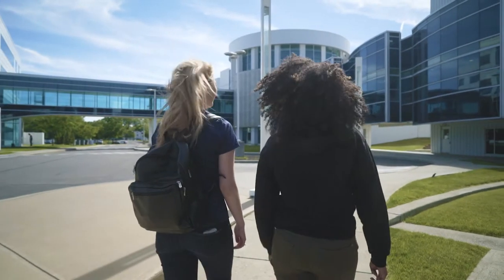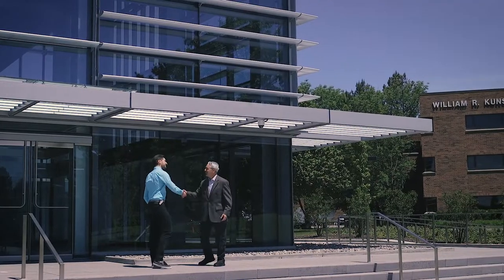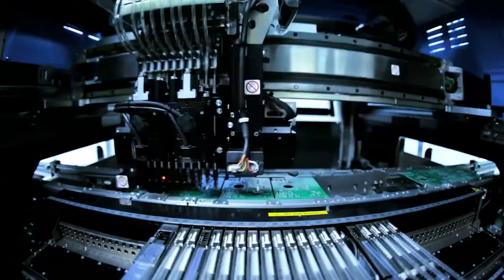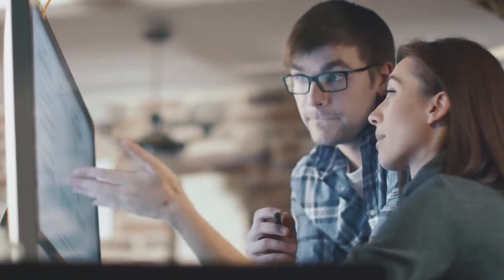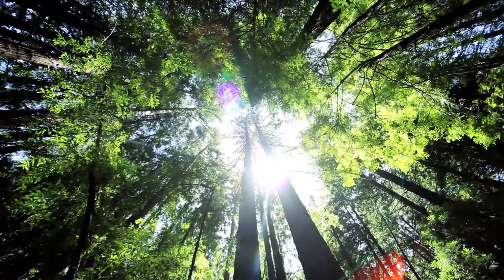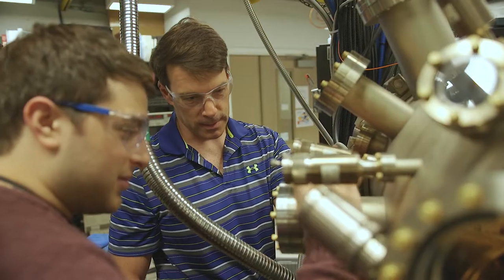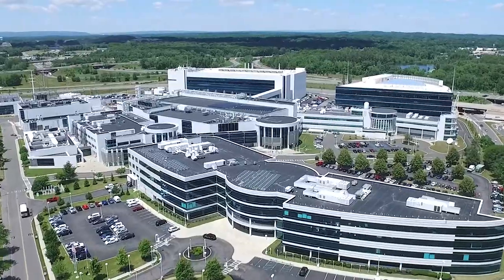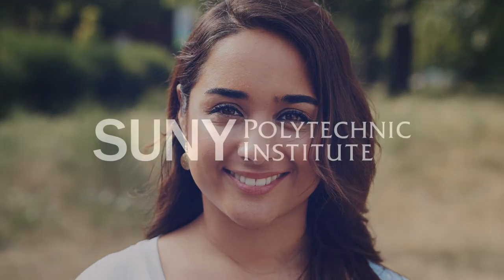SUNY Polytechnic Institute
SUNY Poly is New York’s globally recognized, high-tech educational ecosystem. SUNY Poly offers undergraduate and graduate degrees in the emerging disciplines of nanoscience and nanoengineering, as well as cutting-edge nanobioscience programs at its Albany campus, and undergraduate and graduate degrees in technology, including engineering, cybersecurity, computer science, and the engineering technologies; professional studies, including business, communication, and nursing; and arts and sciences, including natural sciences, mathematics, humanities, and social sciences at its Utica campus; thriving athletic, recreational, and cultural programs, events, and activities complement the campus experience. As the world’s most advanced, university-driven research enterprise, SUNY Poly boasts billions of dollars in high-tech investments and hundreds of corporate partners since its inception.